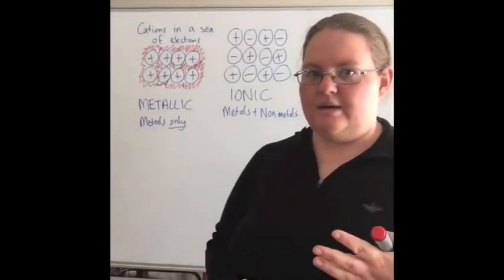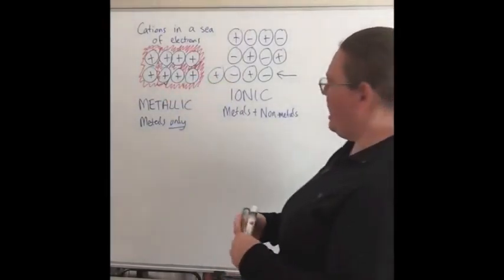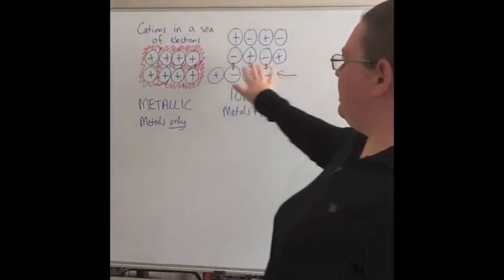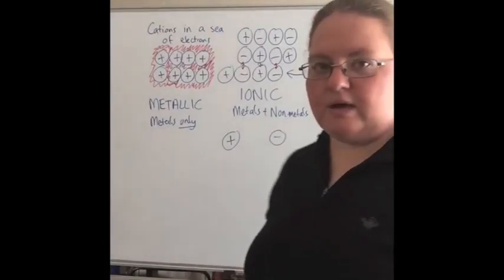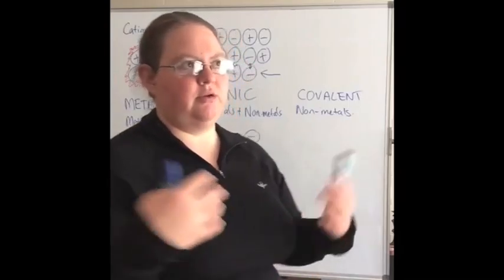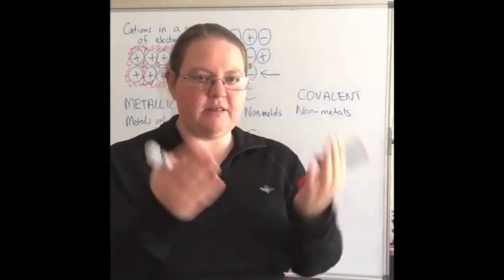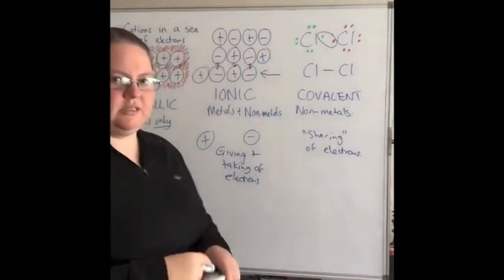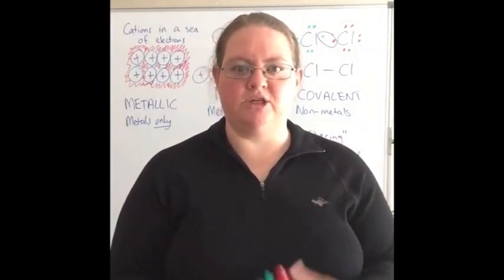Metallic, Ionic and Covalent Bonding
Presented by Amelia McCutcheon Live on Facebook